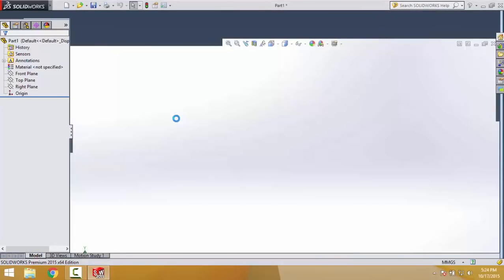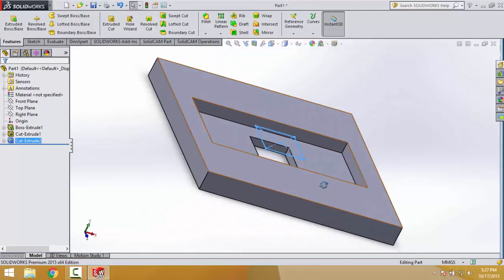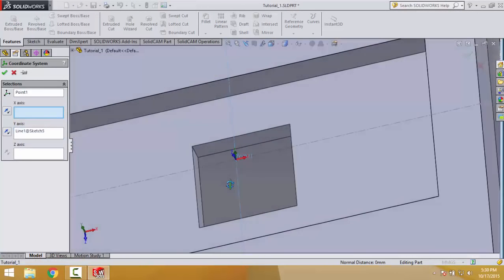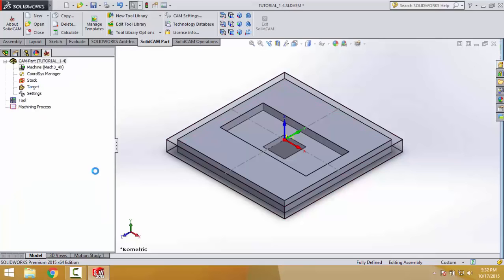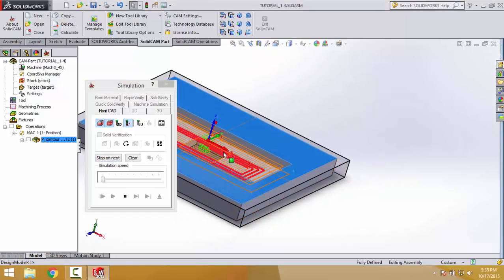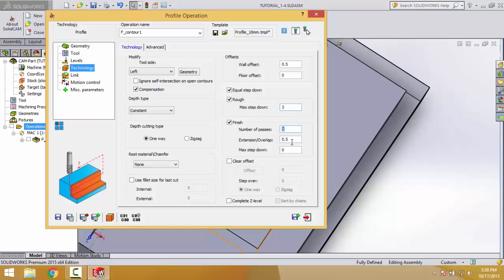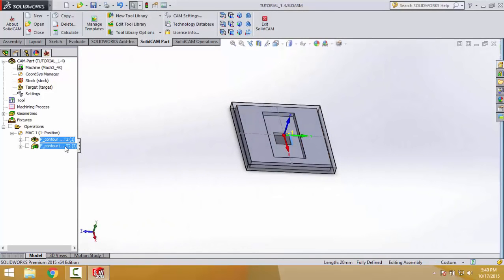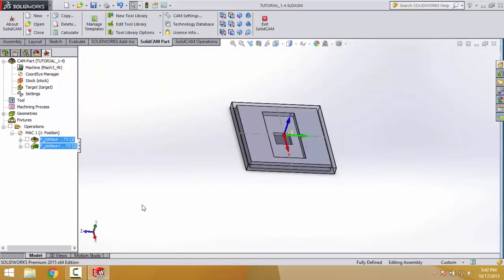CADCAM Tutorial using SolidWorks Mach3 CNC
This video demonstrate the steps starting from developing a 3D model in Solidworks with stock and coordinate setting for CNC milling until CAM programming. SolidCAM is used for CAM programming and each step until G-code is shown in the video.